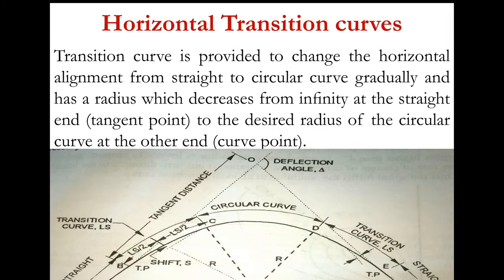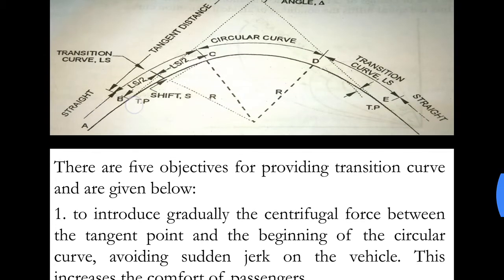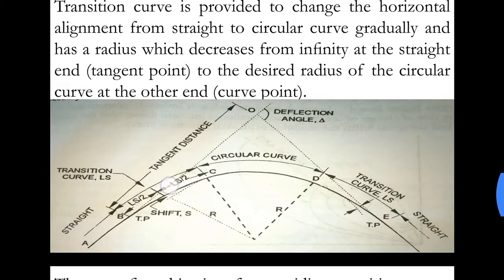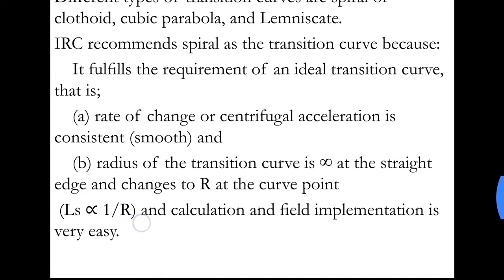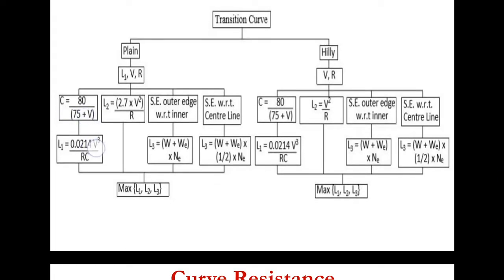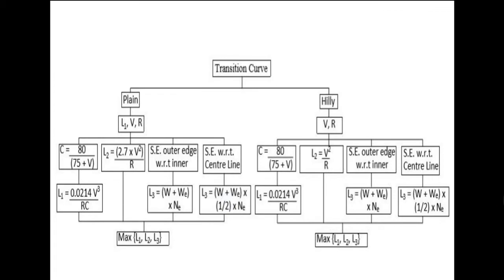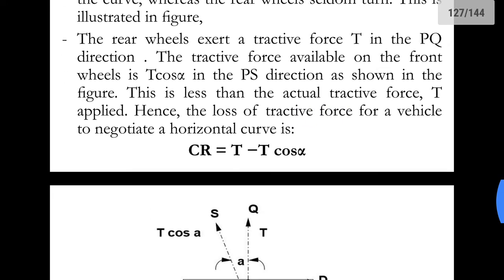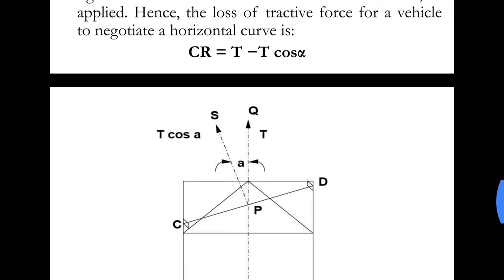TRANSPORTATION ENGINEERING - I ( LECTURE NO.16 )